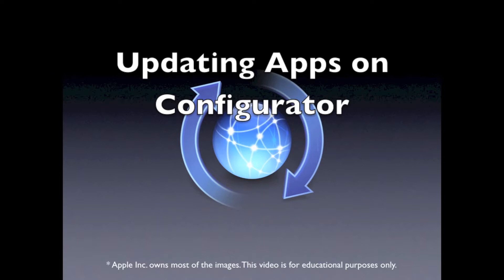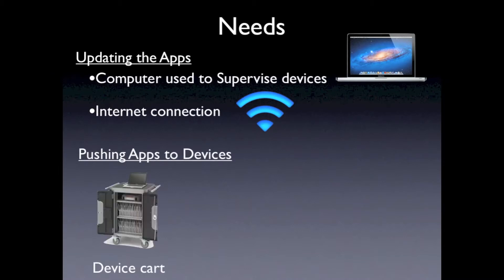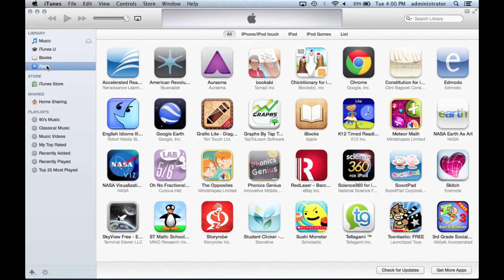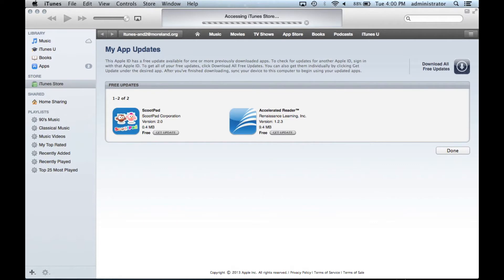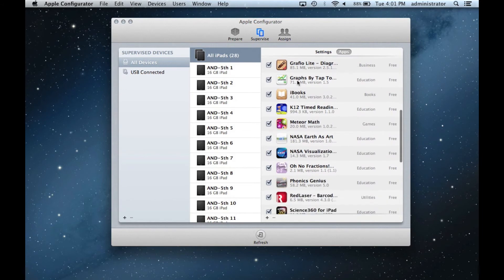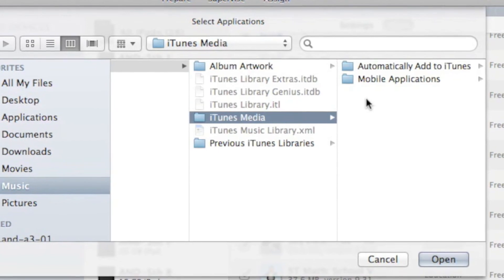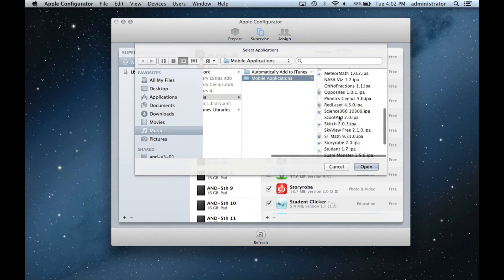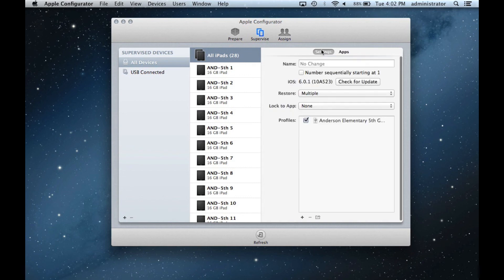Updating Apps in Apple Configurator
Moreland School District

Hi.  I'm a teacher in the Moreland School District.  I created this video for those using the Apple Configurator to use iPads in a shared/semi-shared setting and need to update apps on devices.

Macbook Pro OSX 10.8.2
iPad 2 iOS 6.0.1
TOPICS:
Needs: 0:15

Updating Apps through iTunes: 0:30

Importing to Apple Configurator 1:05